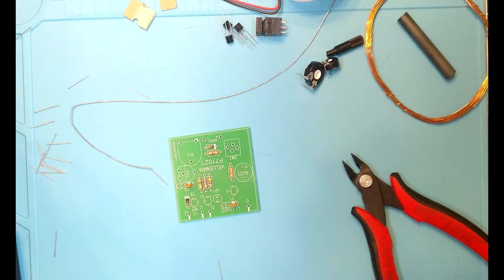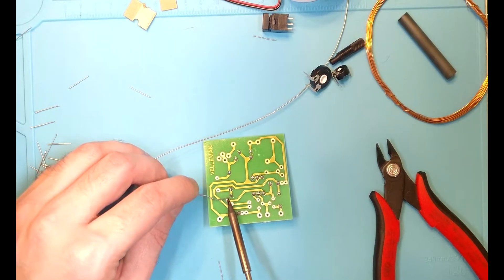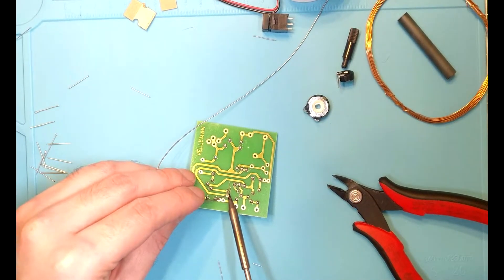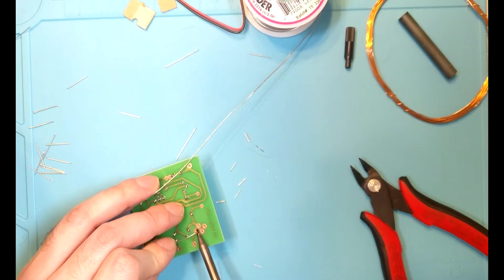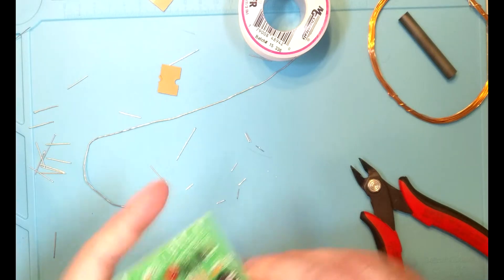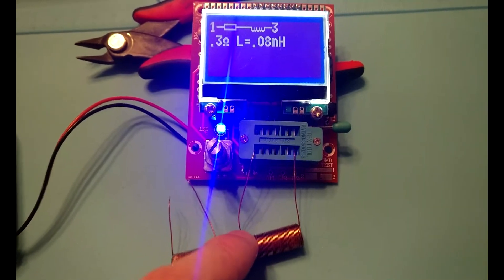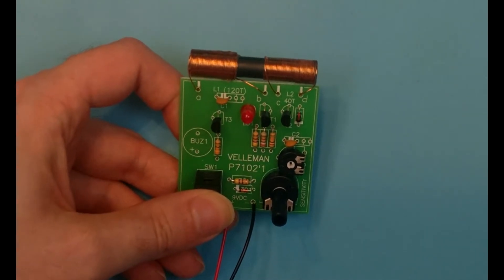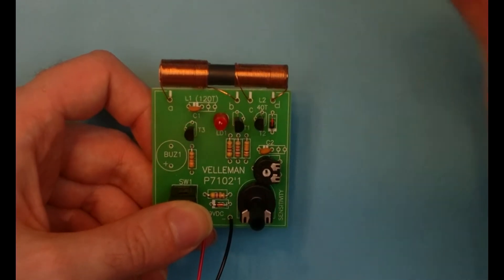Velleman K7102 Metal Detector Build - Part 2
Here's the final part of the Velleman K7102 Metal Detector Kit build.

Sorry for the video length confusion on the last part, got the clock on the camera mixed up with the duration.